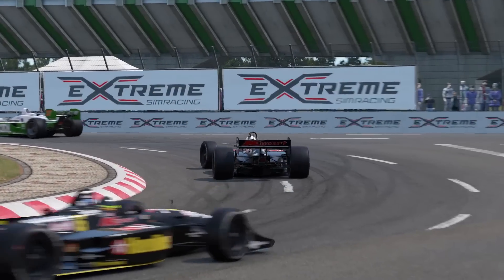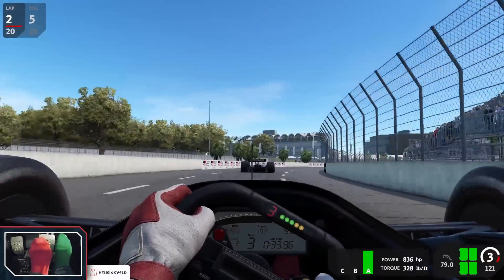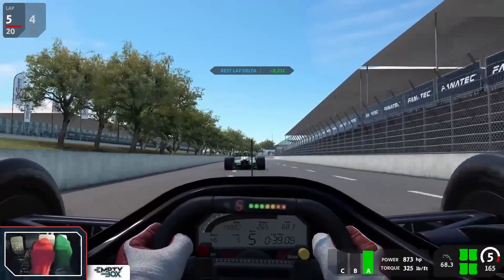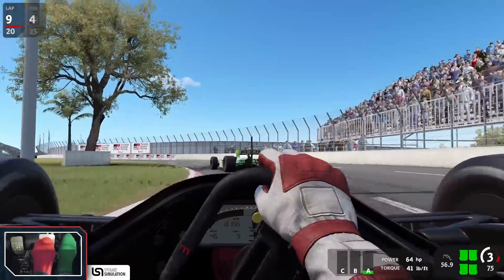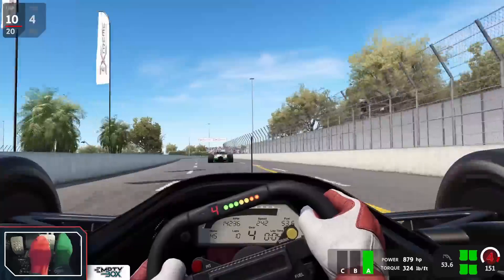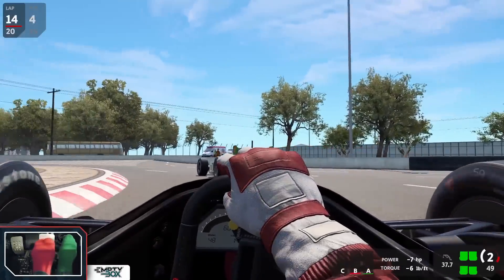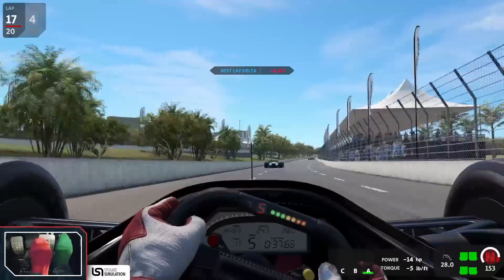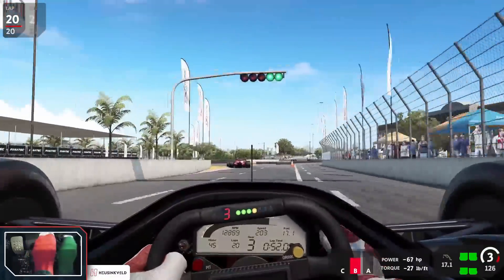The CART '98 Cars Were Updated... AMS2 CART @ Salvador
...and these cars ascended to S tier in my (highly biased to anything CART) book.

Follow me like a stalker! (please dont actually stalk me... duh)